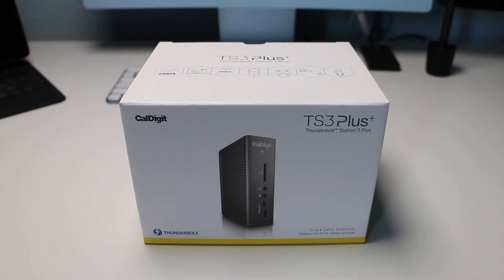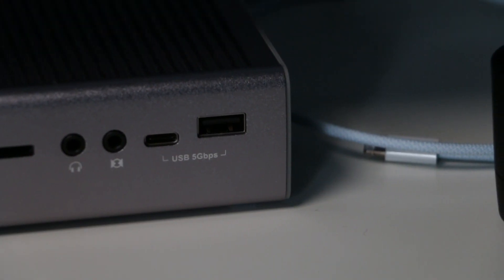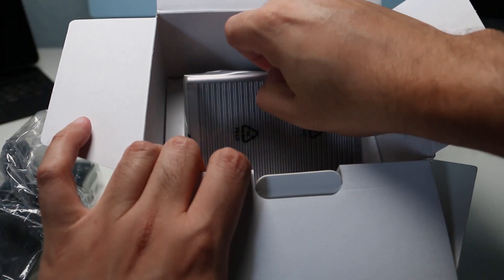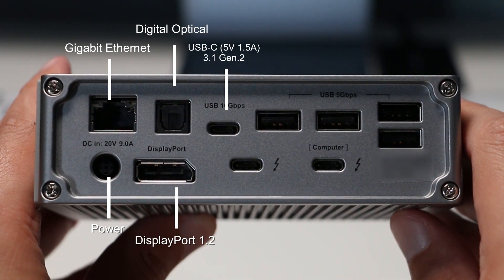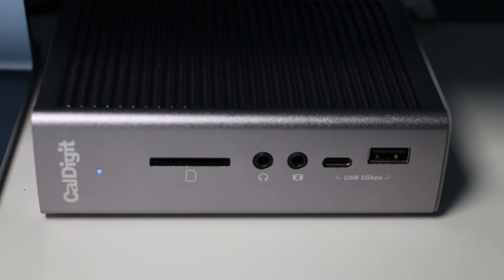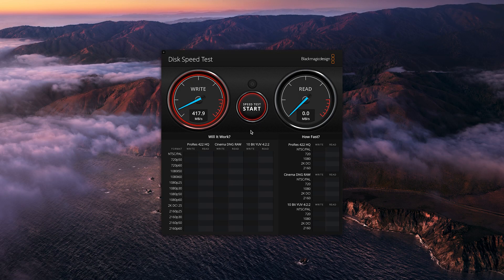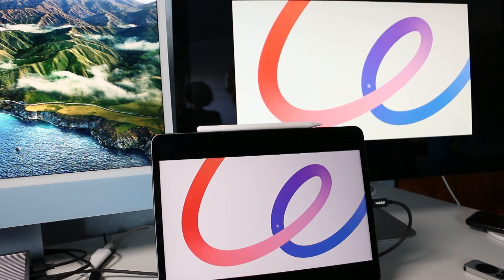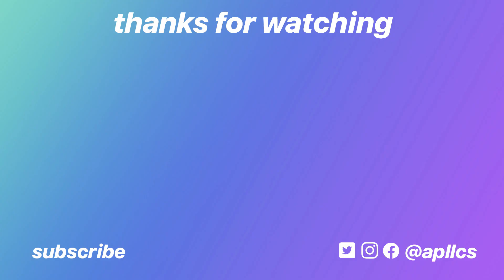The Best All in One Dock for Mac | CalDigit TS3 Plus Review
Are you looking for how to connect all your drives and accessories to your iMac? Looking how to turn your MacBook into a desktop? The CalDigit TS3 Plus does it ALL! In this review I talk about how the TS3 Plus is the Best All in One Dock to solve all your usb and thunderbolt issues. Connecting hard drives, monitors, speakers and charging all your devices with just one cable!

Products in this video:
CalDigit TS3 Plus Dock

About:
In this Video, Applelicious shows you the Best Thunderbolt 3 Dock for you Mac in 2021, the CalDigit TS3 Plus. This video will show you my unboxing experience, setting up the the CalDigit TS3 Plus, review and how it pushes technology and the human race forward. We focus on storytelling with topics based on technology.